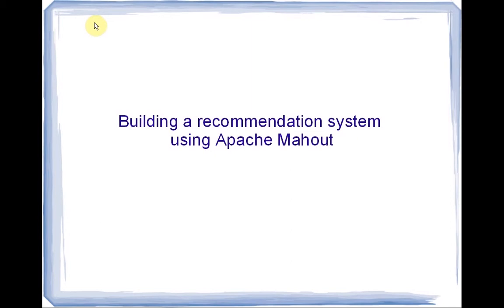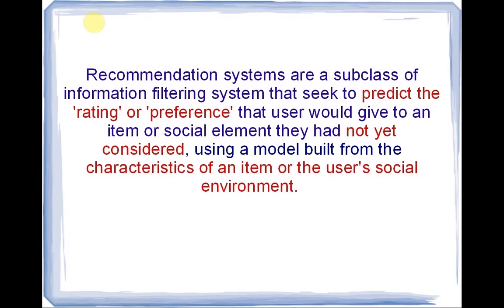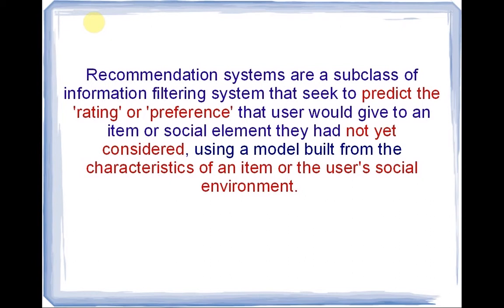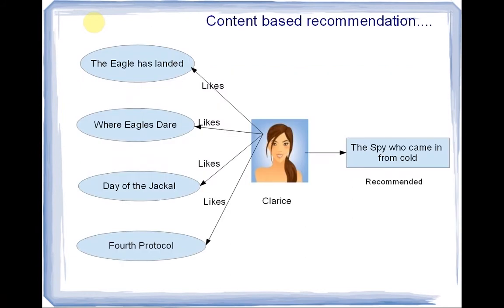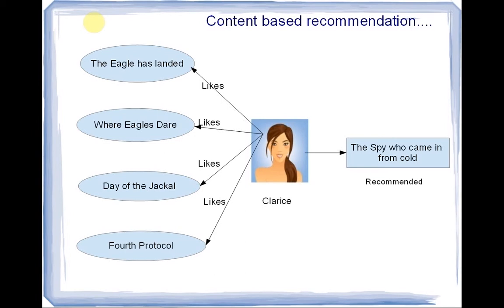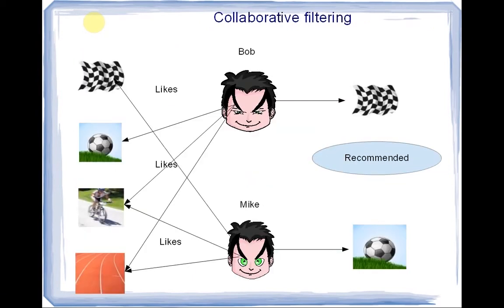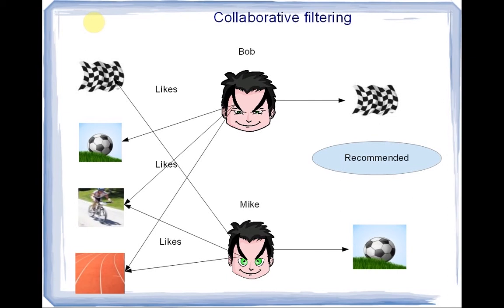Recommendation system Intro